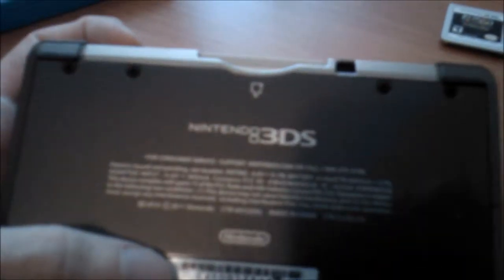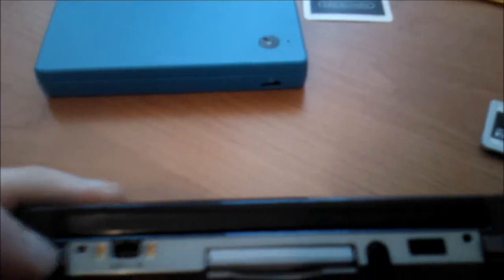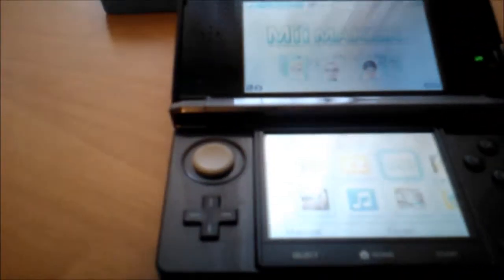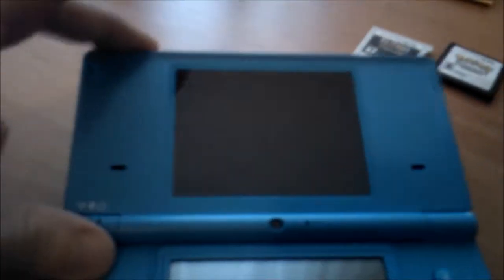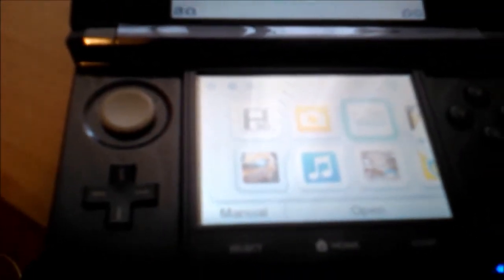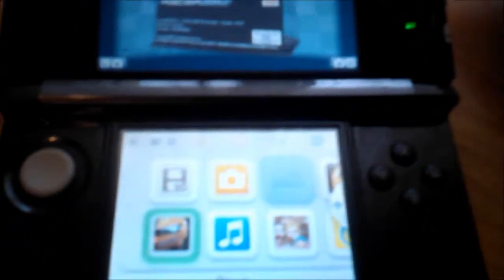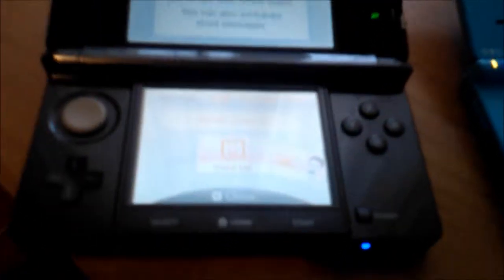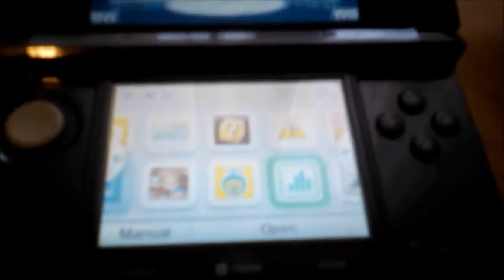Nintendo 3DS Review Part 1